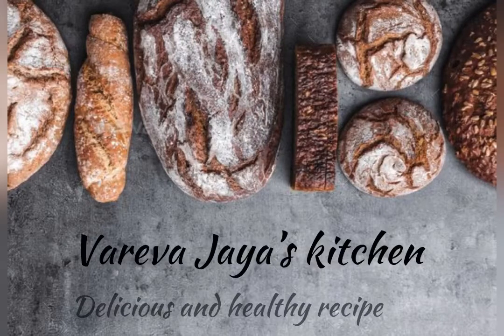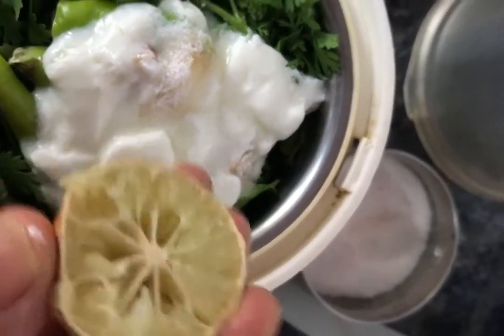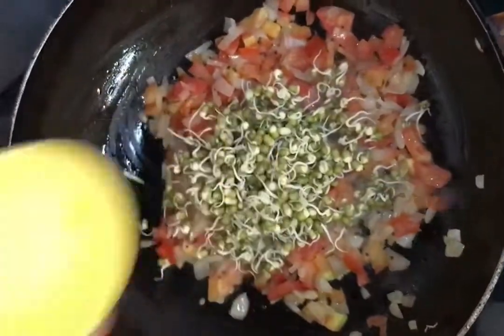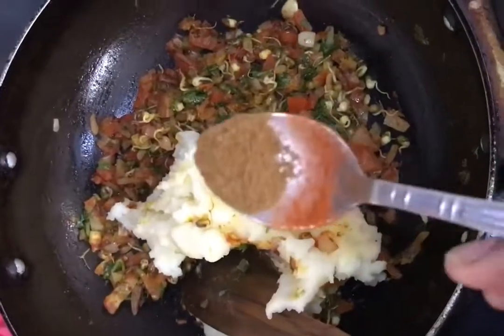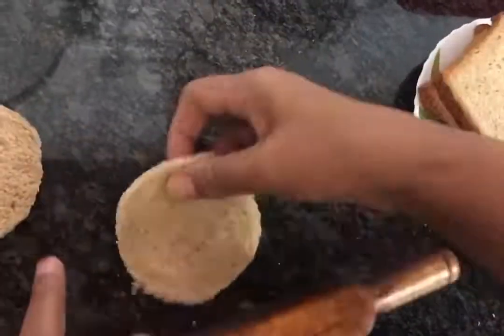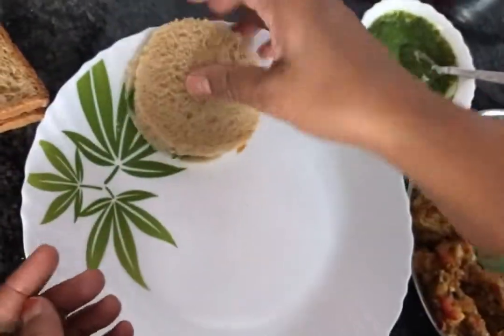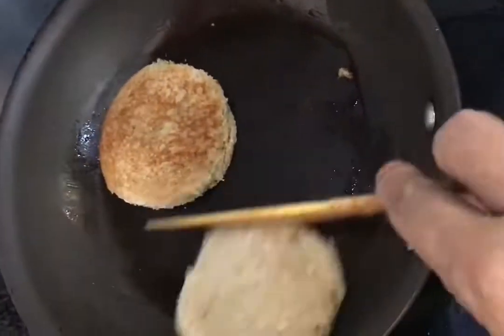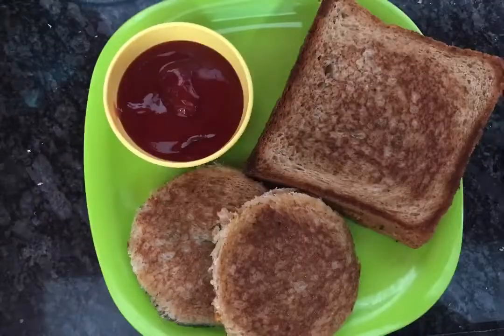Bread Allo sandwich || vareva Jaya’s kitchen || snack recipe 😋😋